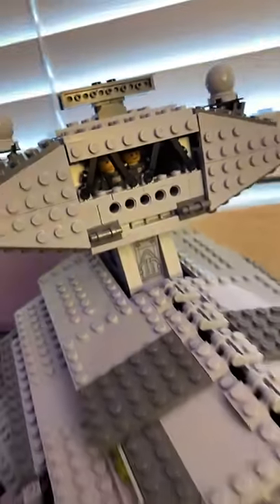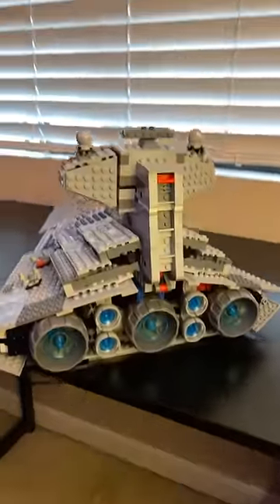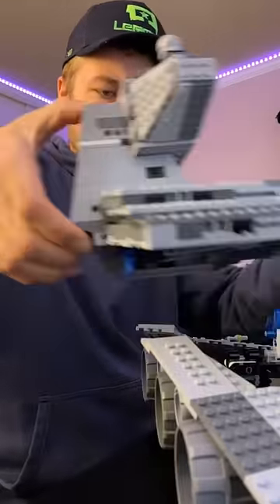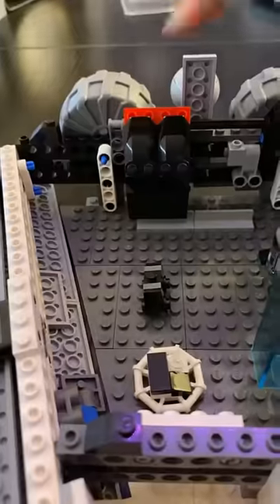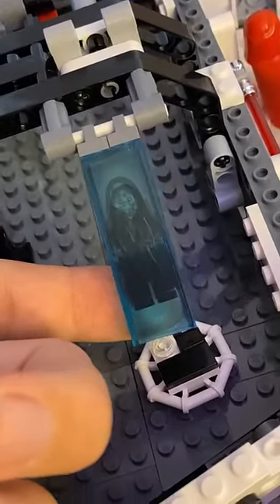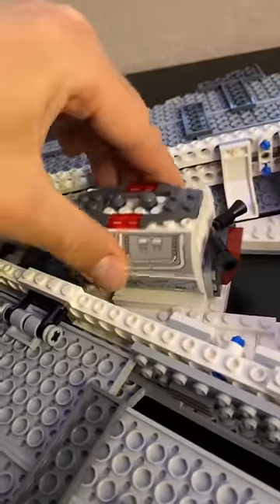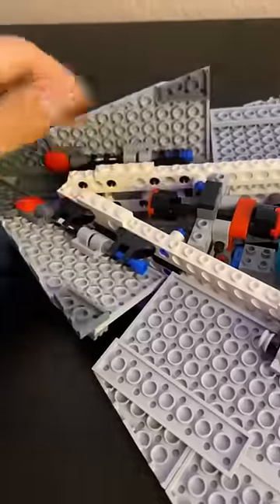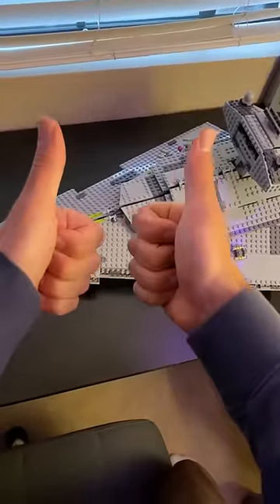This Lego Star Wars Set Is The Best Ever Made!